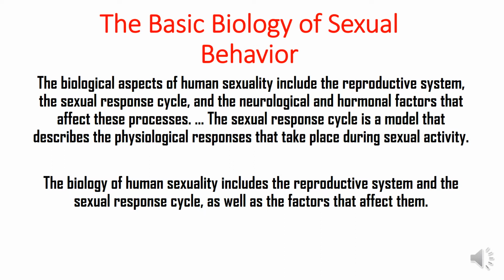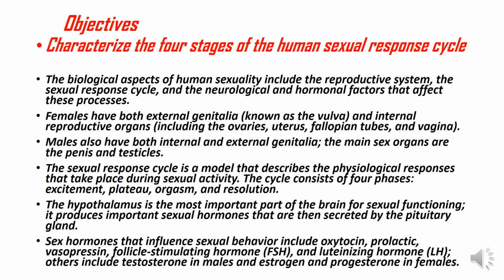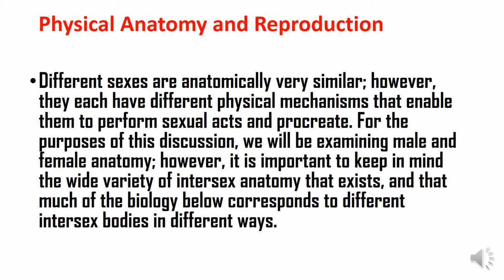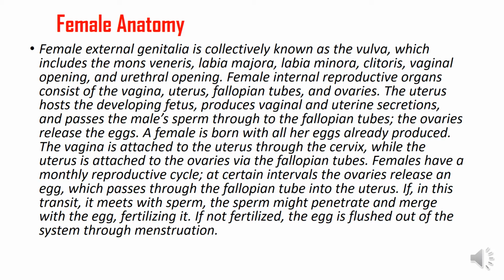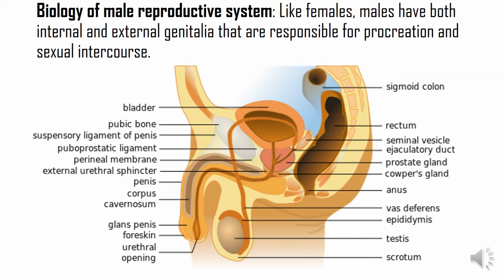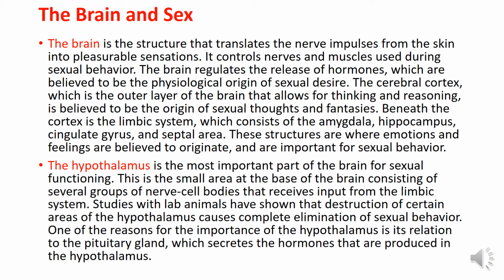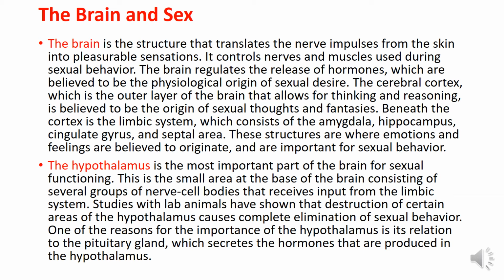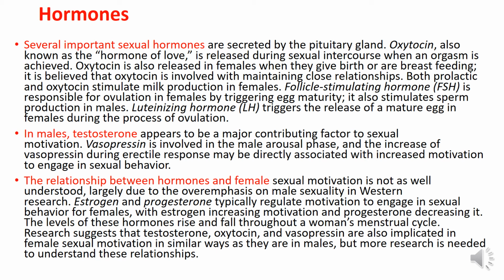PHYSICAL ANATOMY AND REPRODUCTION ( Reproductive System)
Four Stages of Human Cycle